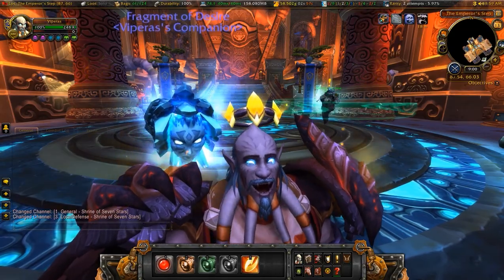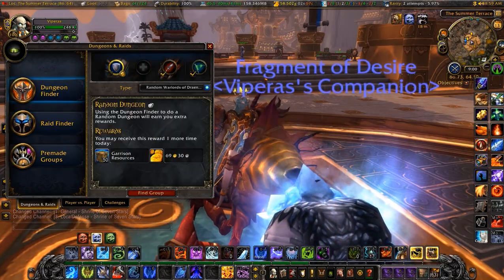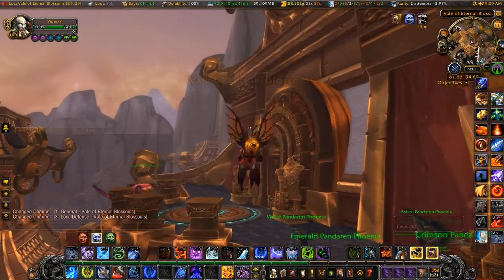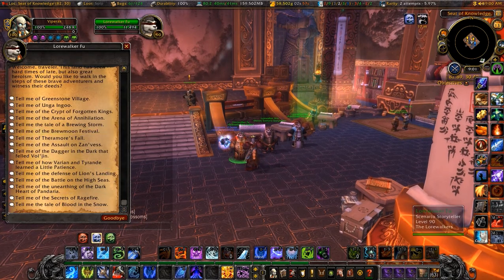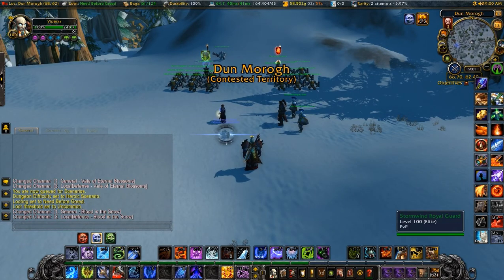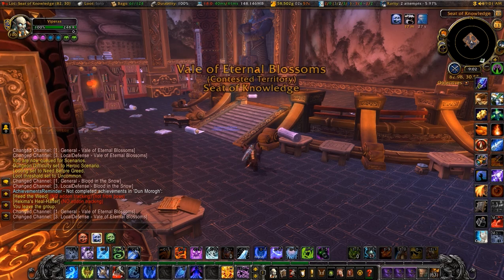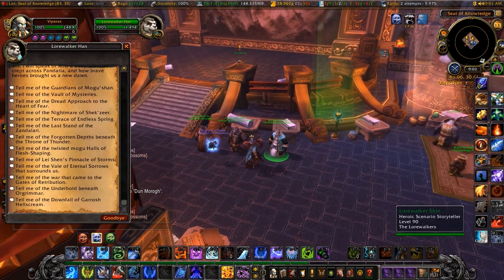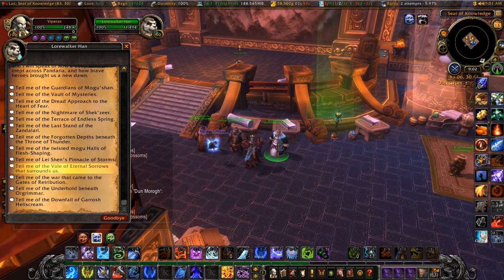How to queue for MoP scenarios and LFR at level 100 - Viperland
Just a quick video showing how to queue for normal/heroic scenarios as well as LFR from Mists of Pandaria when you are level 100.